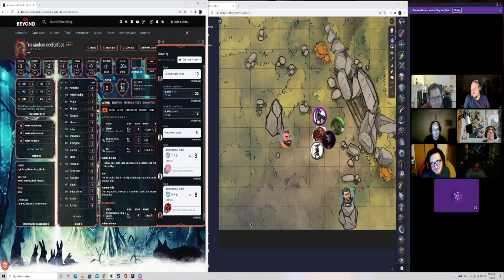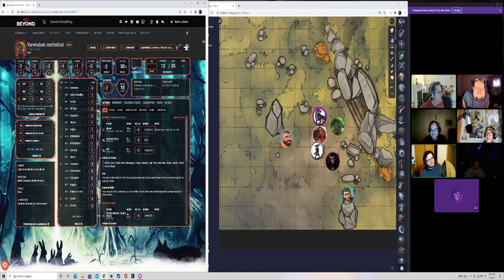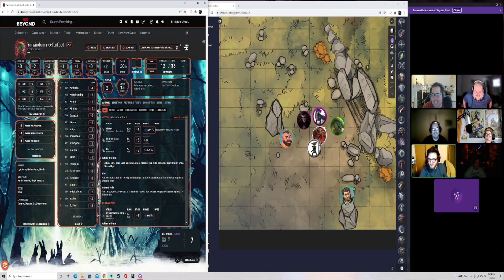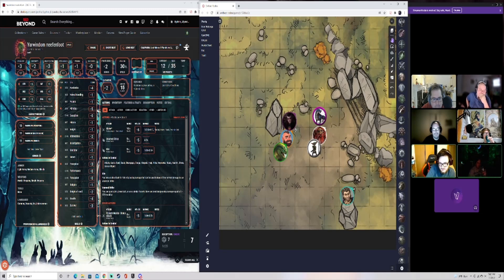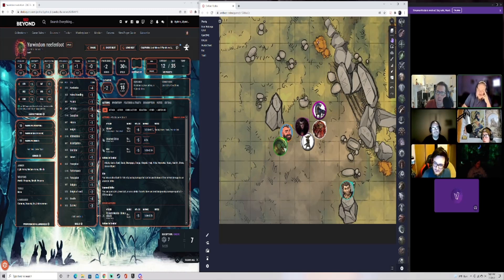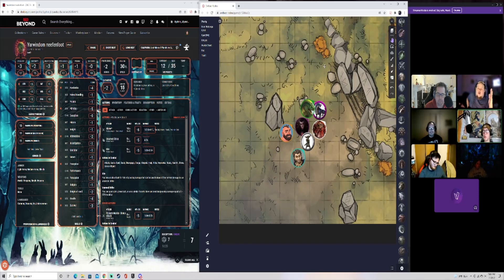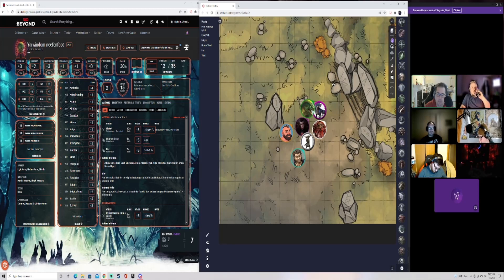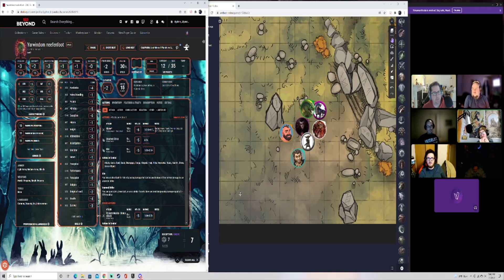Dungeons & Dragons LMoP Episode 30, A Little Help Please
Please check here if you would like to join a campaign